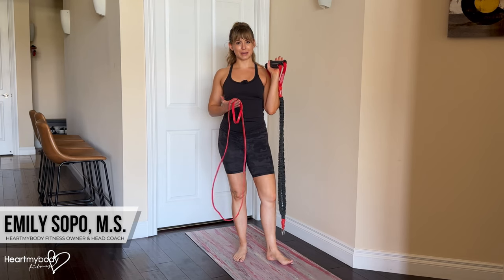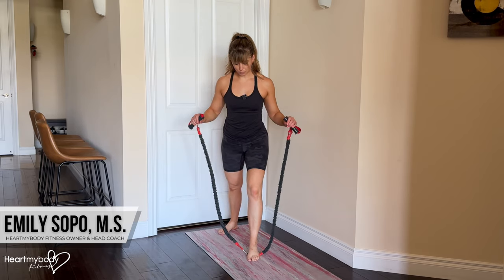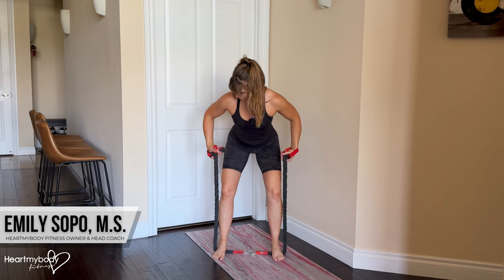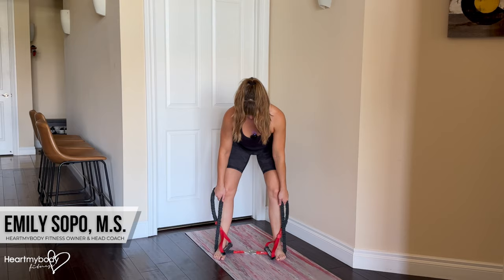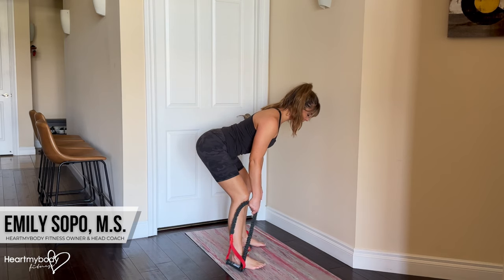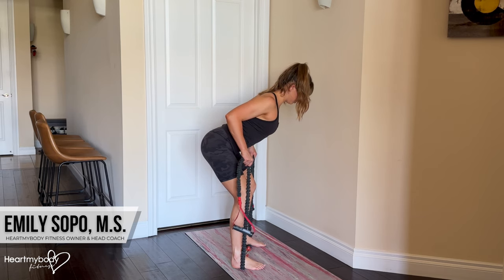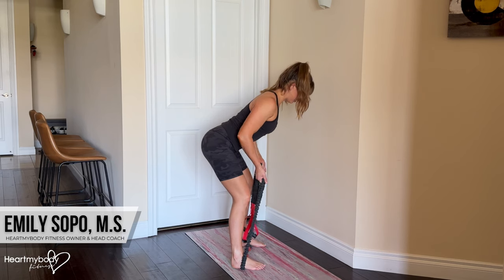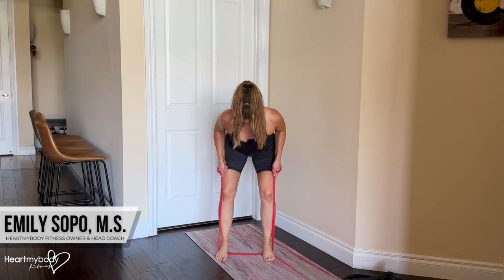How to do a Band Bent Over Row with or without handles